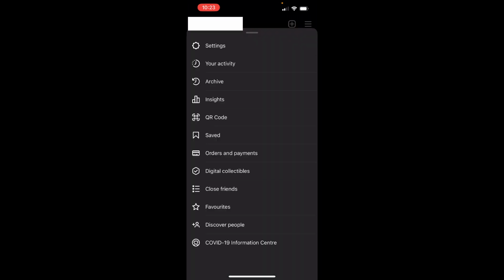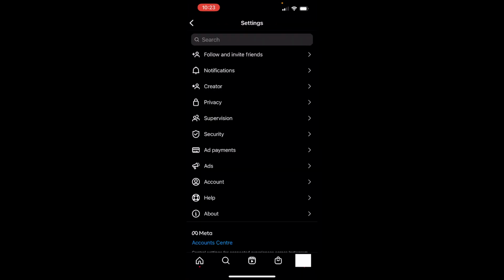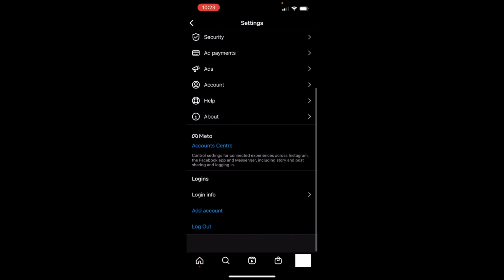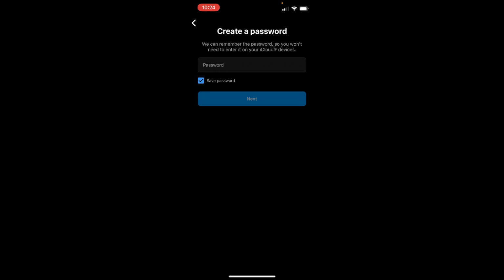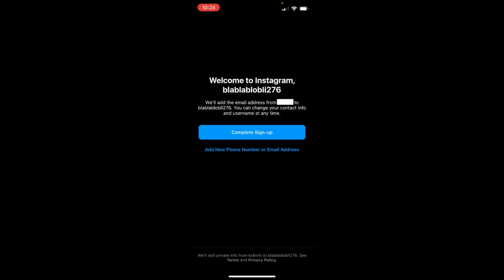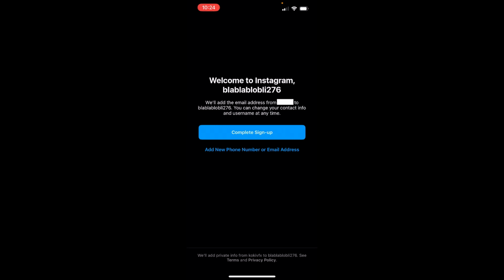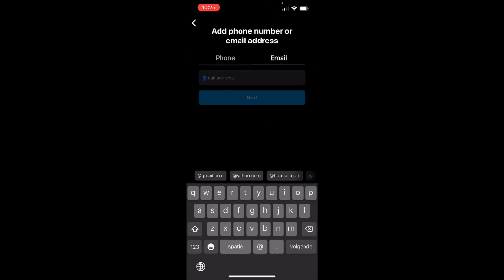How to Create an Instagram Account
Learn How to Create an Instagram Account and how to use it.